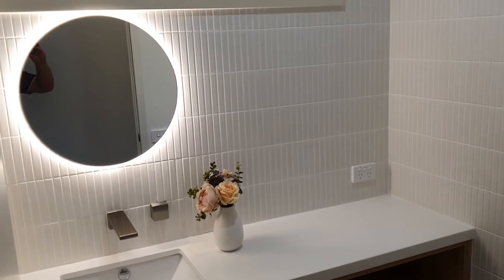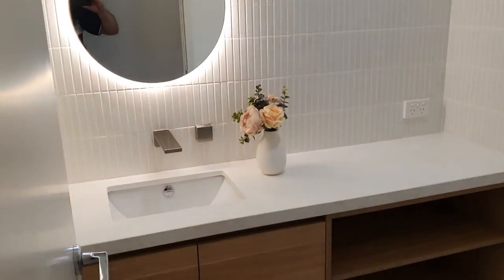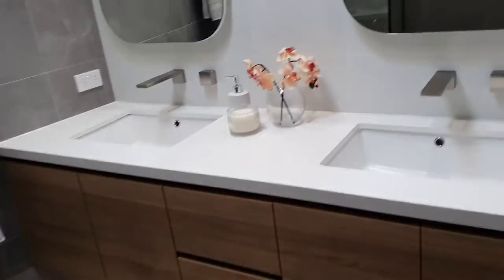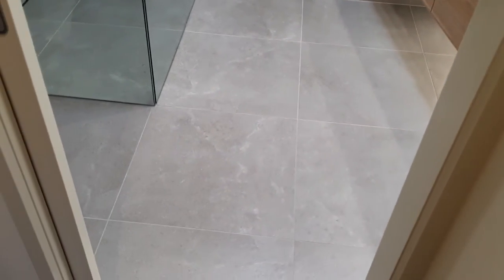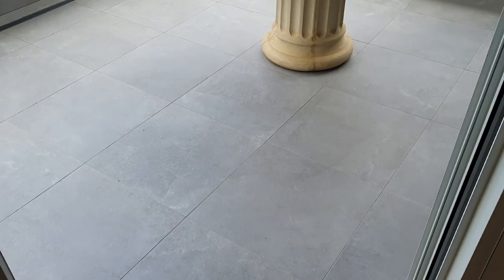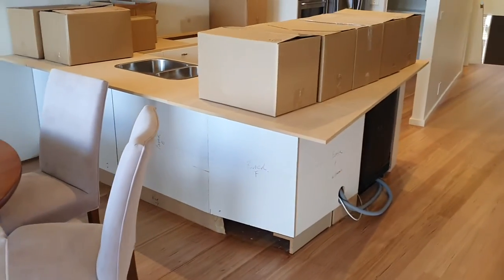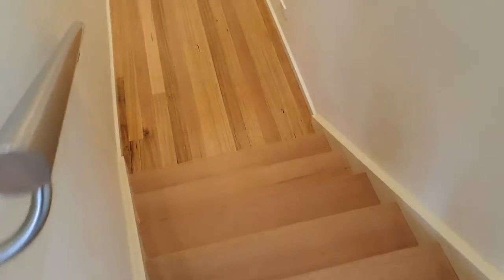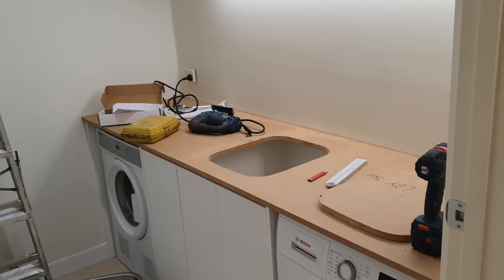Progress Video - Week 9 - The Waterfront, Bonbeach - Bayview Renovations